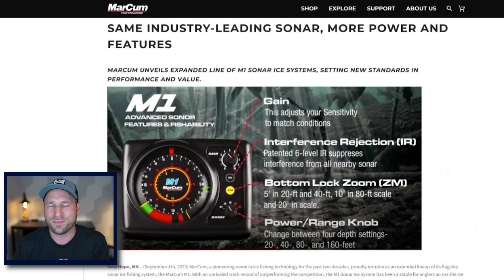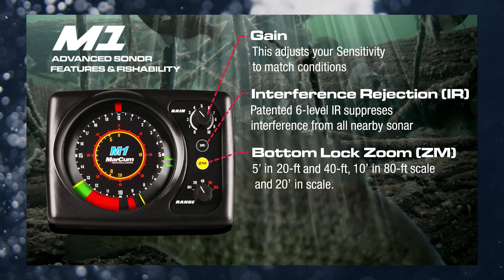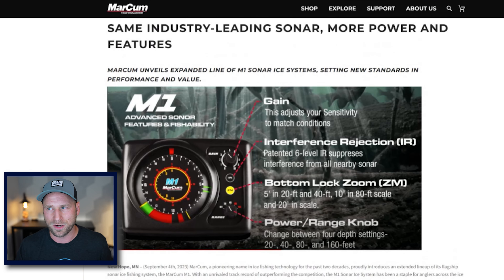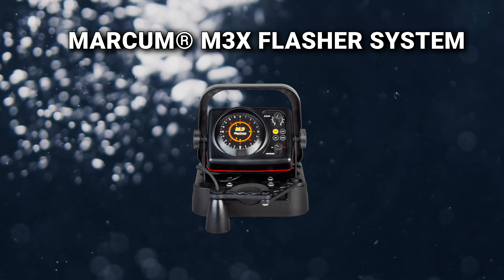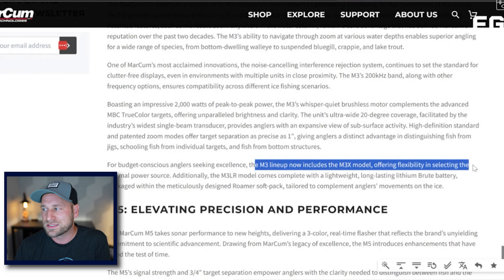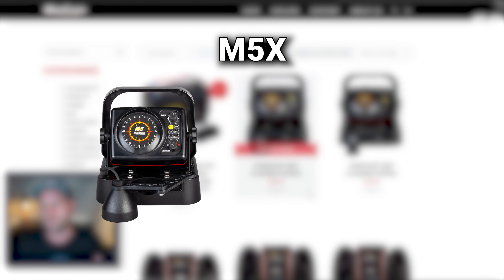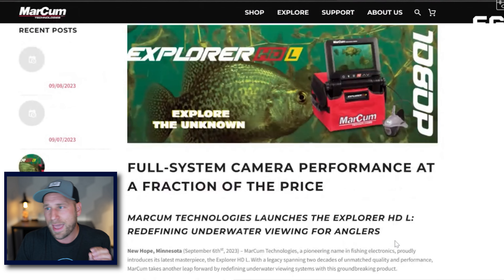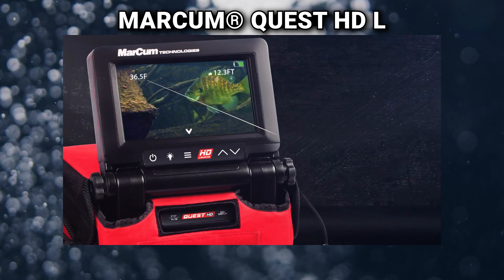MarCum New Ice Fishing Sonar & Camera Systems 2023/2024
We dive deep into MarCum's latest ice fishing flasher and underwater camera systems for the 2023/2024 season, specifically highlighting the M1, M3, M5 Flasher packages and the Explorer HD L Camera. Whether you're a beginner looking to upgrade or a seasoned angler wanting to optimize your ice fishing experience, these MarCum units offer features that cater to all skill levels.